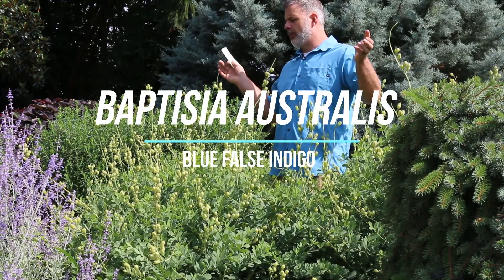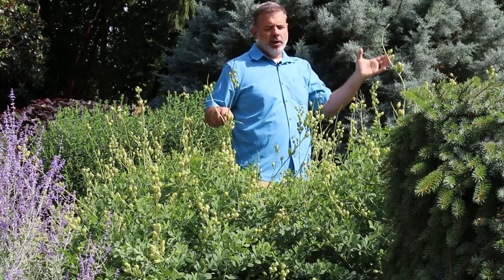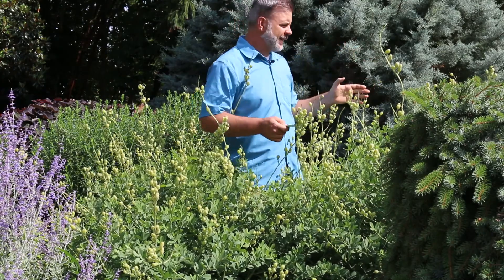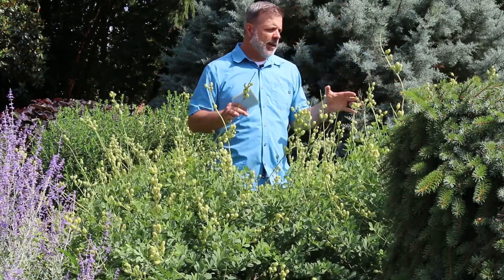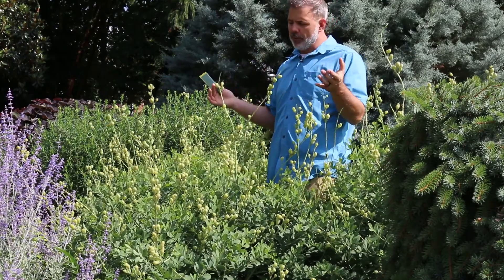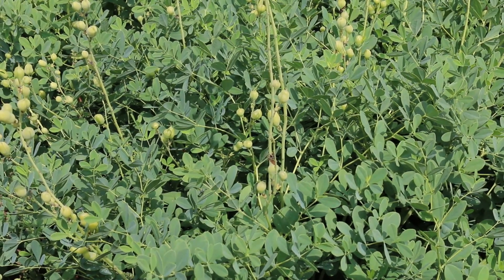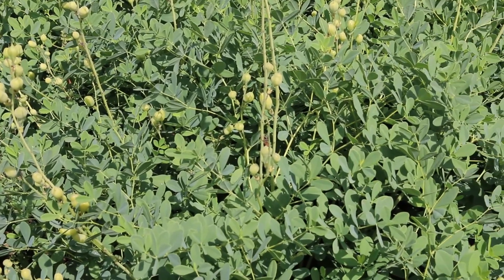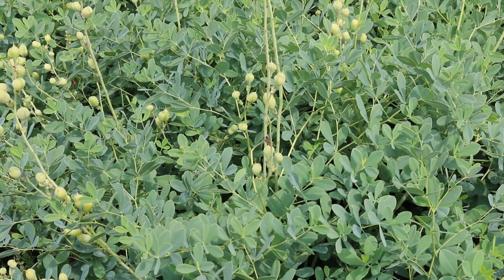Blue false indigo (Baptisia australis) - Plant Identification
Common name: Blue false indigo
Scientific name: Baptisia australis